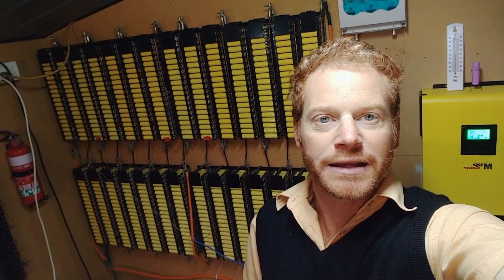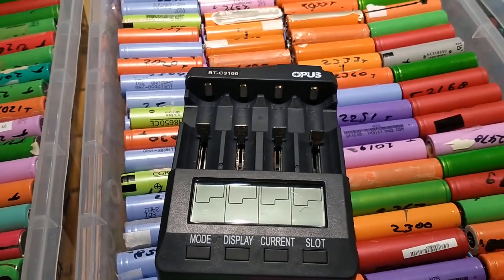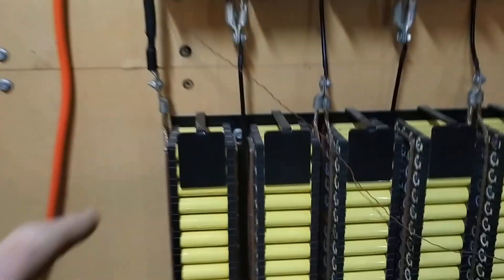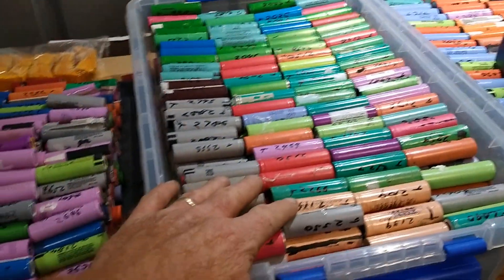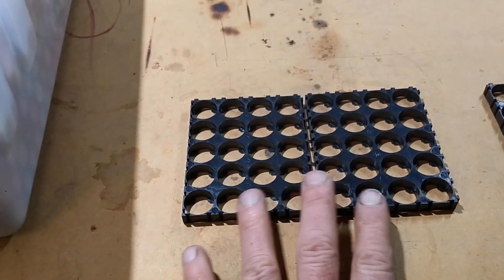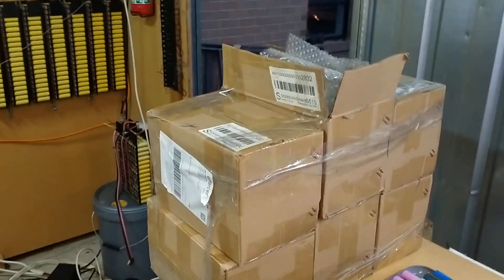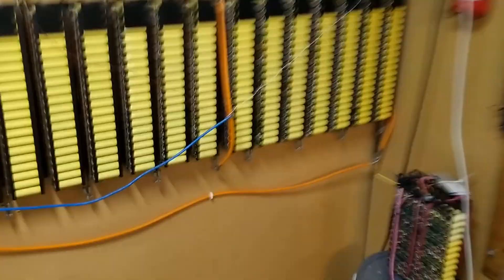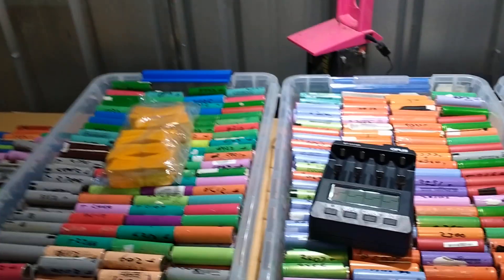My First Build in a 14s 157p for PowerWall using 18650's.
Time to get some suirour storage with my next set. My first 14s build in a PwerWall setup.

4x5 Cell 18650 Batteries Spacer Radiating Shell Plastic Holder Bracket AU
Cost per 100 $47.47 AUD
Qty 300, Need 224 for 14S 160P

Rare Earth Strong Magnets Round Disc Cylinder Neodymium Magnet N50 10mm x 2mm
Cost $7.50 AUD

PVC 18650 Heat Shrinkage Cropped Battery Sleeve Insulation Protection Colorful
Cost $62.60 AUD
Qty 500, Need 364

Thanks for tuning it.